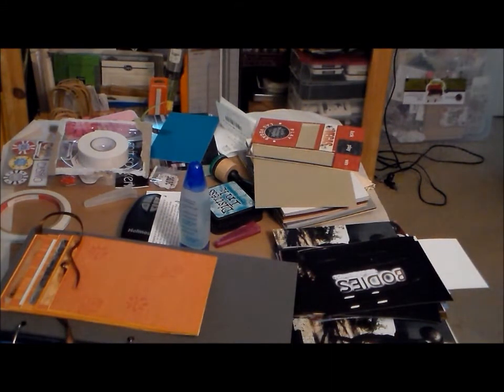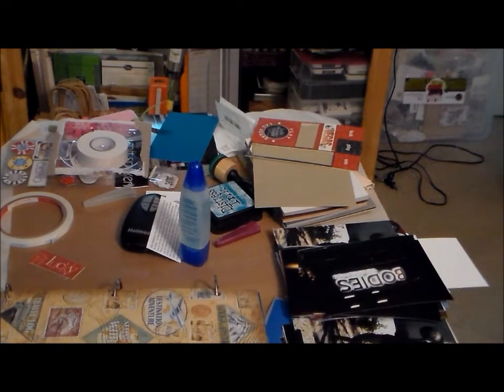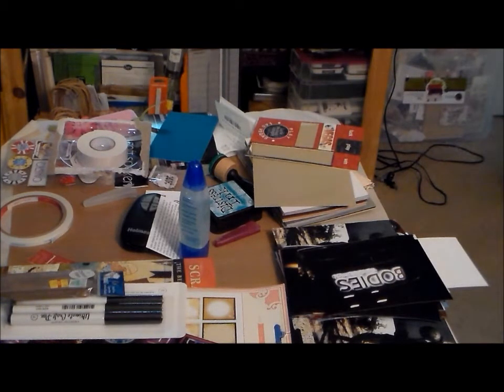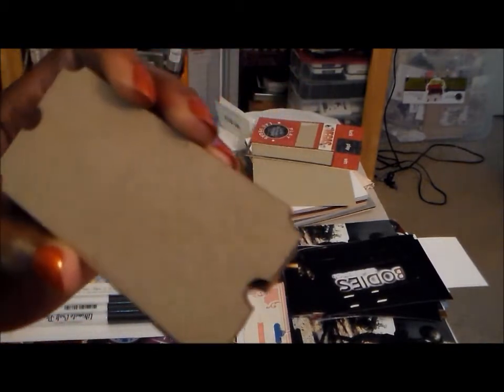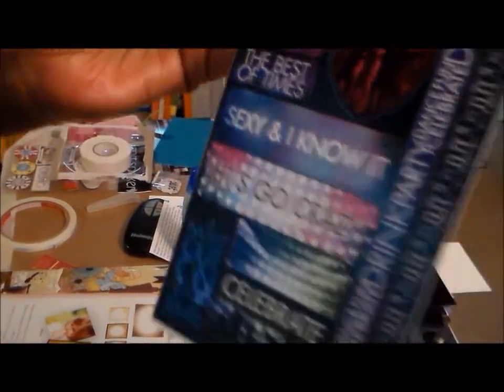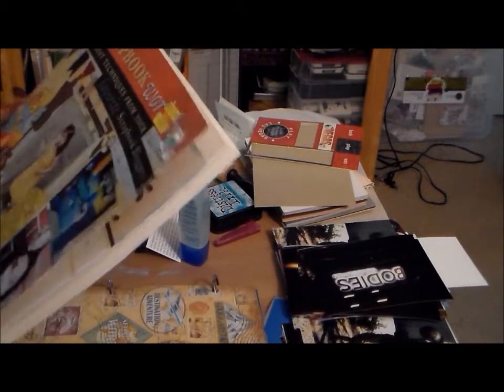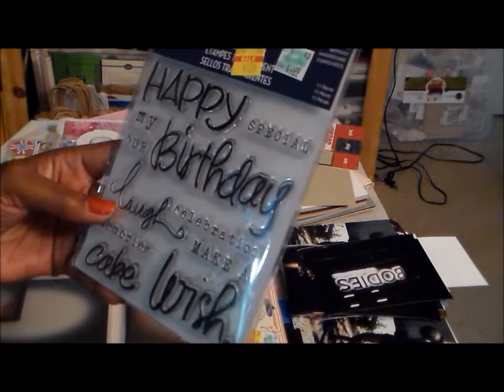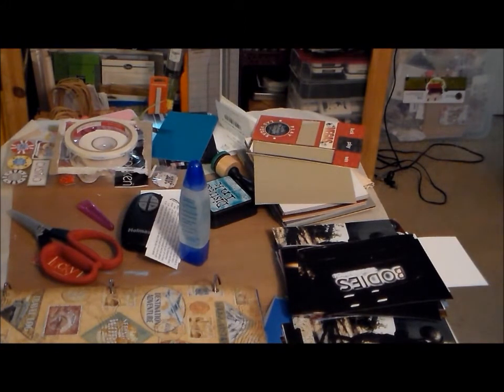A Small Haul and a lot of Rambling